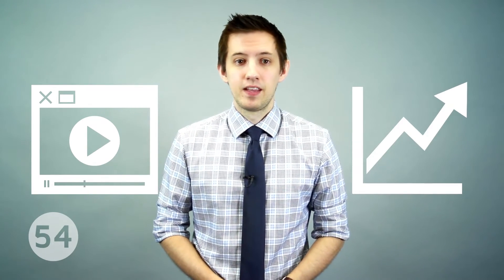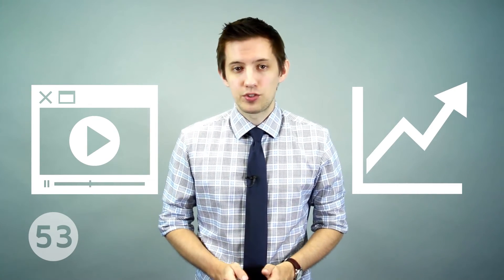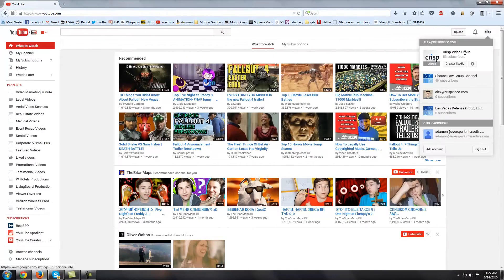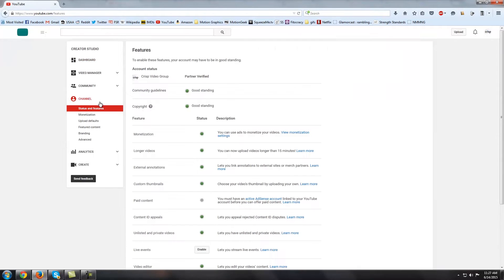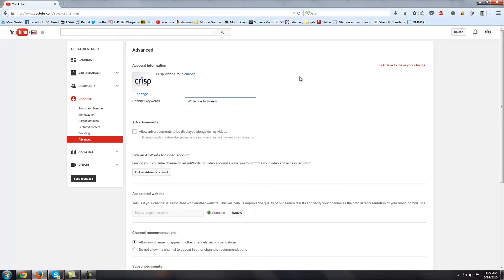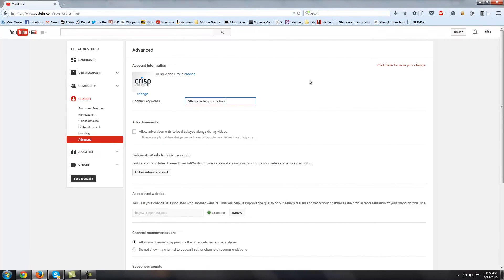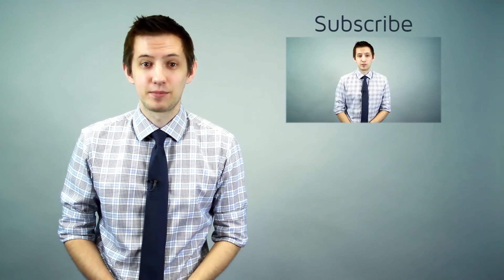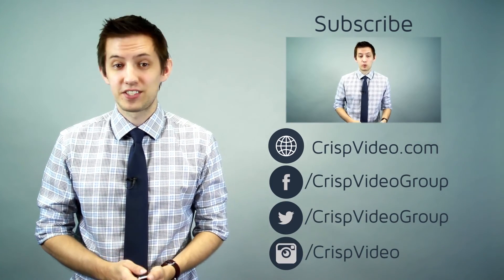How to Add Keywords to Your YouTube Channel - Crisp Video Marketing Minute #9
Learn how to add keywords to your YouTube channel in the advanced channel settings.